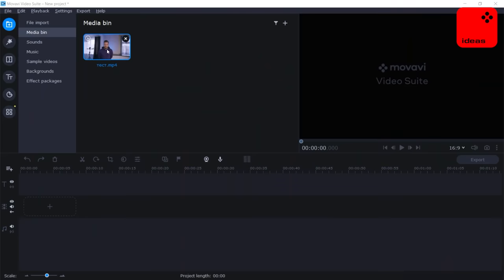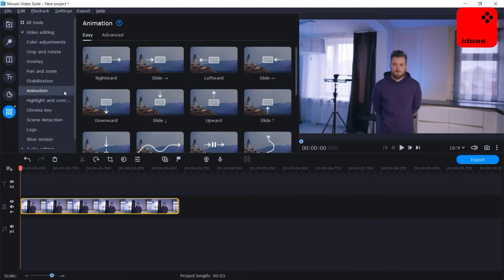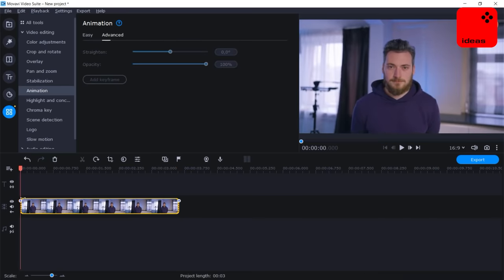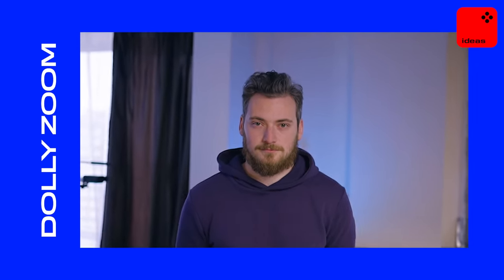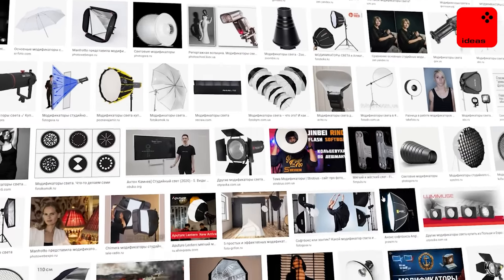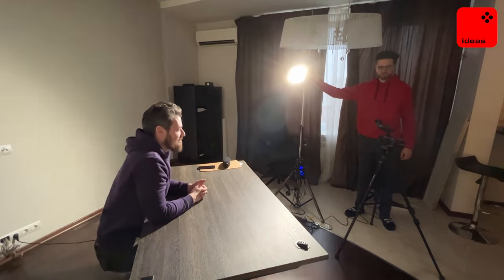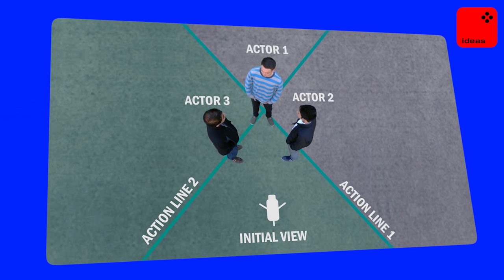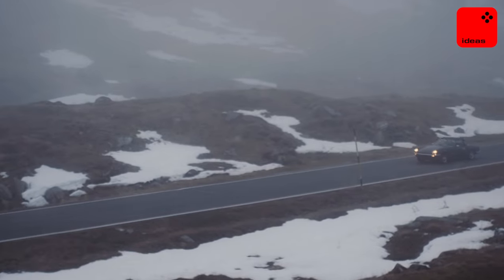5 Creative Ideas For Shooting Videos on Your Phone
Mobile videography is becoming more and more popular, so in this video, we'll share some creative ideas for shooting videos on your phone! You will learn how to shoot cinematic videos on your phone, how to find ideas for videos, how to edit videos on your phone, and more. If you are tired of boring and monotonous videos, then catch a portion of creative ideas for shooting videos. Today you will learn how to shoot creative videos with nothing but a smartphone!